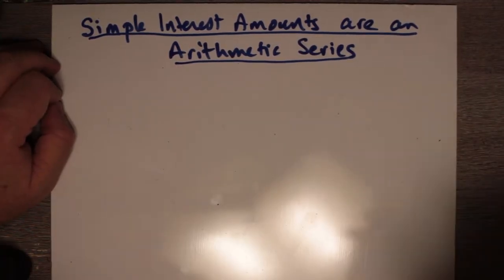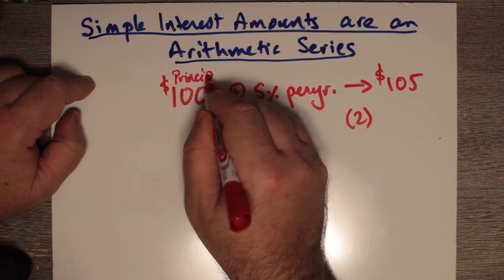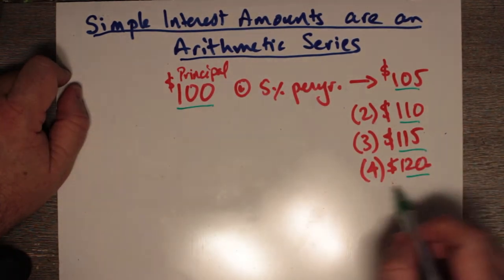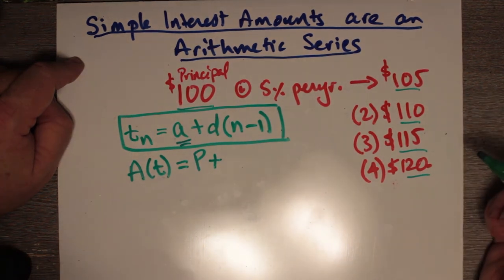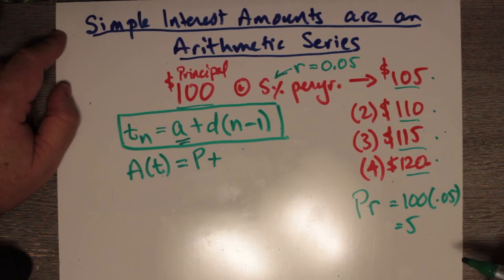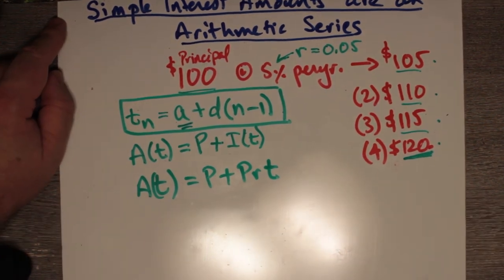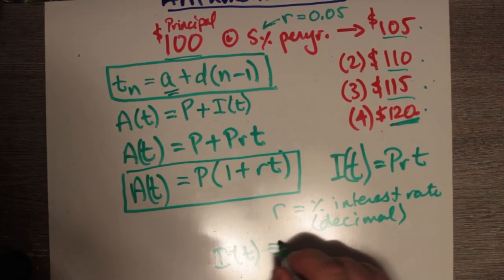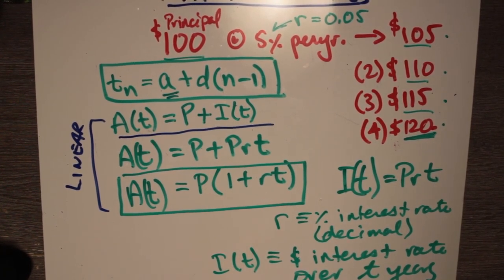Simple Interest is an Arithmetic Sequence